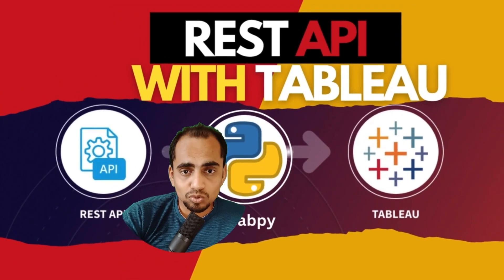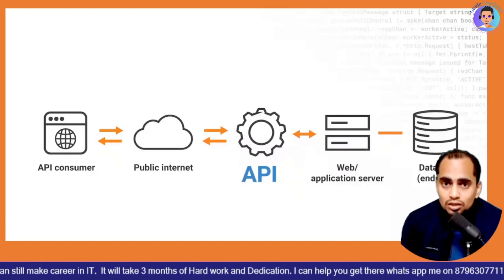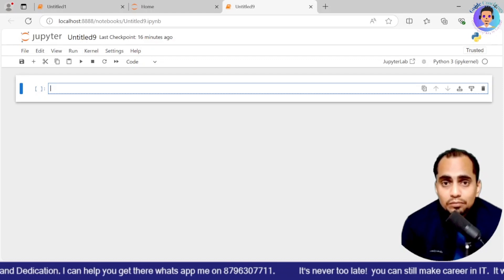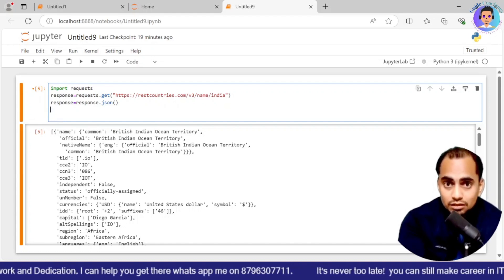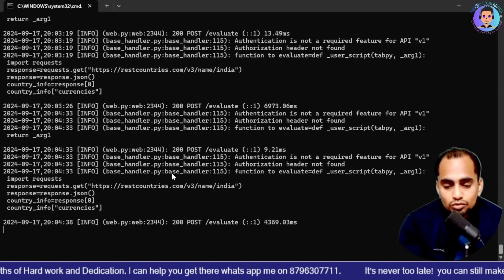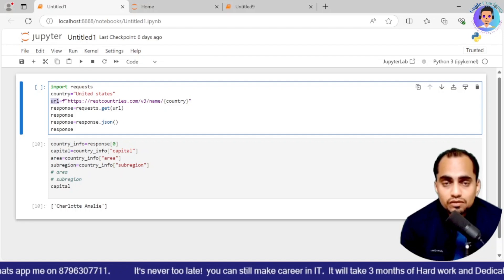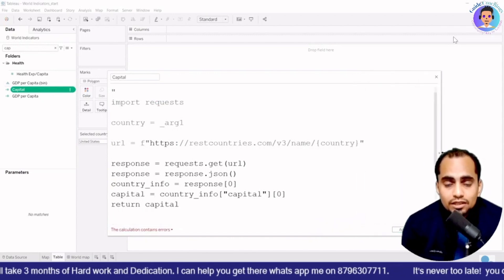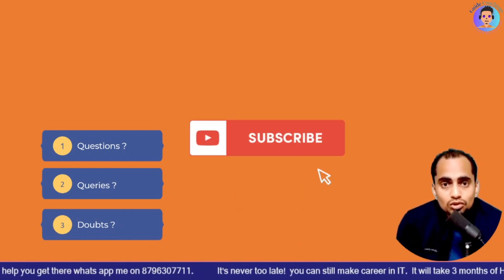How to connect API with Tableau| TabPy Integration Guide using Anaconda| BI Learning became Easy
Unlock the full potential of your data analysis skills by combining the power of Tableau with Python using the TabPy library! In this step-by-step tutorial, I’ll guide you through integrating Python with Tableau, utilizing Anaconda’s virtual environment to supercharge your visualizations and insights. Whether you’re a data scientist or a beginner in analytics, this video will show you how to seamlessly run Python scripts within Tableau, creating dynamic and advanced data analysis workflows.

Topics Covered:

Installing TabPy with Anaconda
Connecting Python with Tableau
Running Python code in Tableau
Practical examples of data analysis

you can join a Demo class every Saturday and Sunday on the below link. between @11am to 2pm IST.
Description

🔔 Don't miss out on this valuable resource! Watch the video now and take your SQL and BI skills to the next level with us!

On this channel, we bring you a treasure trove of Business Intelligence (BI) related interview question answers with detailed explanations. Whether you're a job seeker preparing for a BI interview or a curious learner eager to enhance your BI knowledge, you've come to the right place!

In each video, we dive into common BI interview questions, providing comprehensive solutions and insightful explanations. Our goal is to help you not only crack interviews but also grasp the core concepts behind BI tools and techniques.

From data visualization and reporting to data modeling and analytics, we cover a wide range of topics that will empower you with the skills and confidence needed to succeed in the BI domain.

Our tutorials are designed to be beginner-friendly yet valuable for experienced professionals seeking to stay ahead in the rapidly evolving world of BI.

If you find our content helpful, please give the videos a thumbs up and share them with your peers who might also benefit from our BI insights.